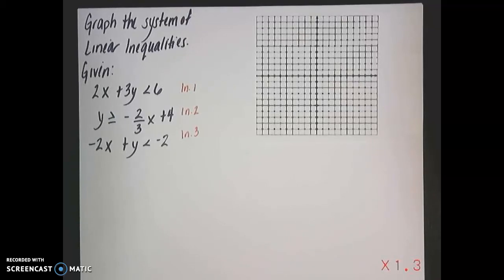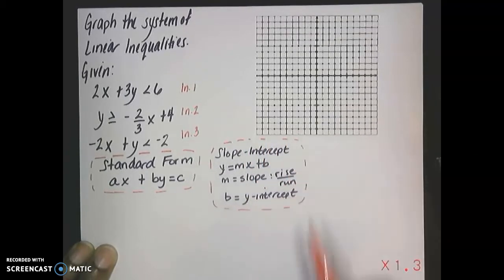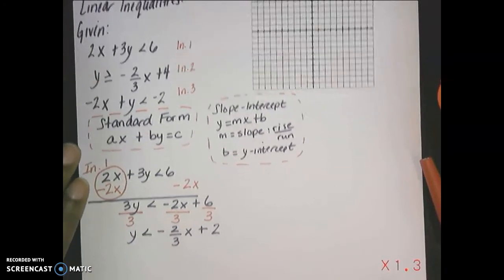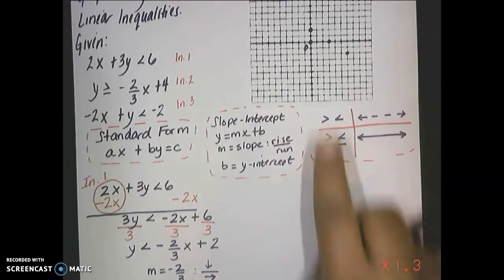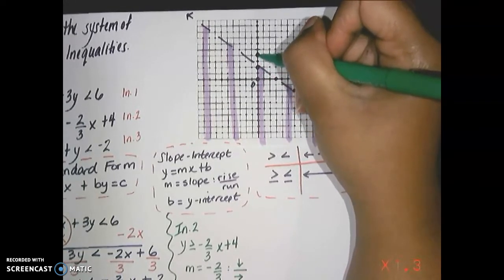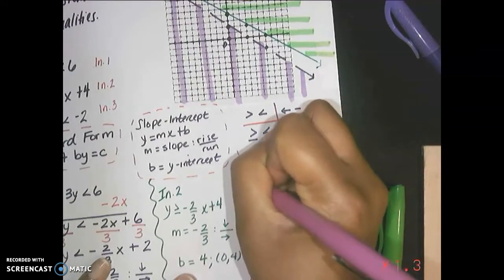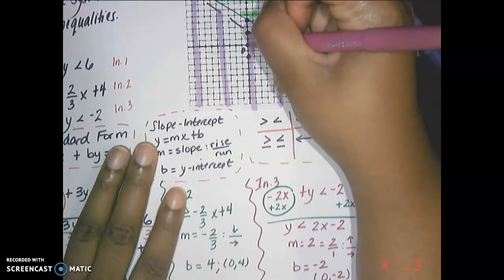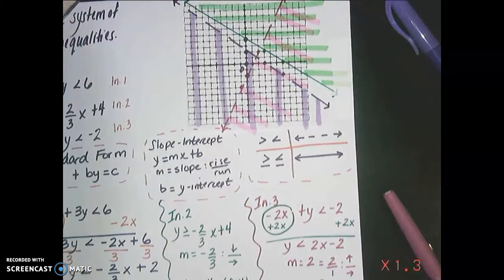1102 Example 2 Graphing Systems of Linear Inequalities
3 linear inequalities, graphing, no solution, standard from to slope-intercept form.